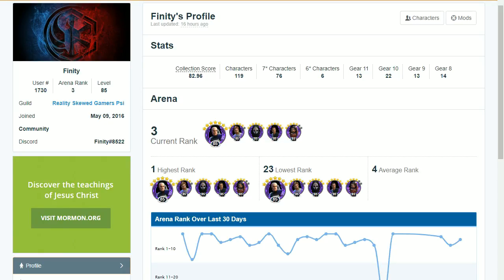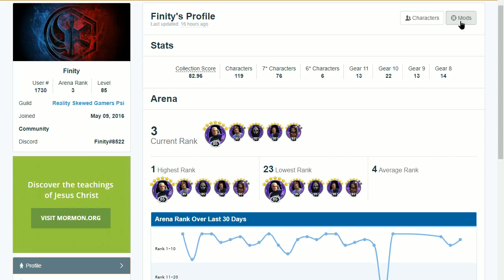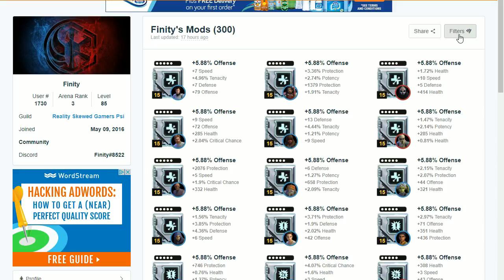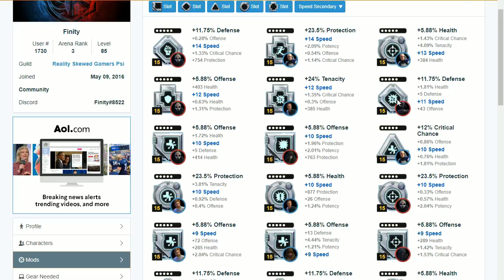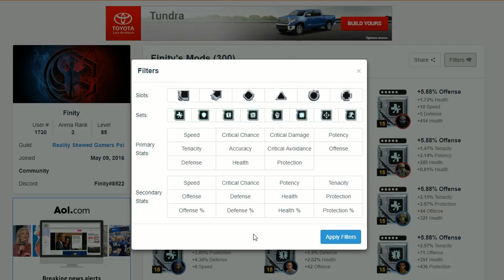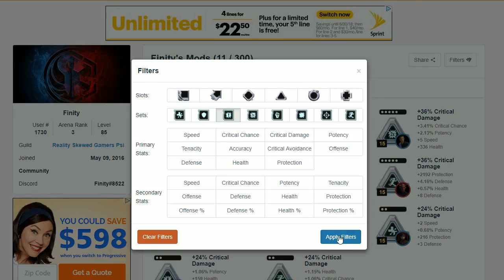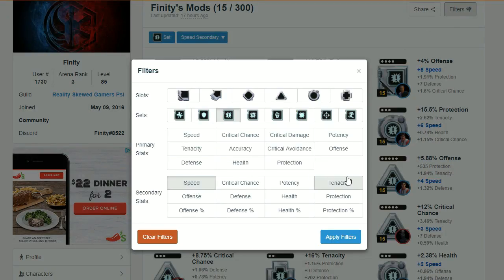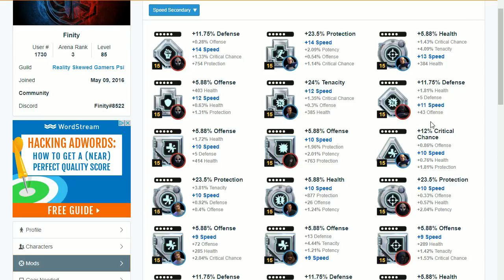SWGOH Tutorial: swgoh.gg Mod Optimization | Star Wars: Galaxy of Heroes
Make sure you sign up your account so you can see your mods! But what do you do after you have your account? This video will go through how you can use the swgoh.gg page to go through your mods and help you optimize your mods for the right characters!

About us
Reality Skewed Gamers is a group that loves gaming and wants to share our opinions on the games we love to play. We play different games and like to create videos to help educate the viewers about the games. Videos will include facts about the game as well as the RSG opinions allow for fun conversations about the games.

Credits
Star Wars Galaxy of Heroes, EA/CG, Disney
XSplit
Swgoh.gg